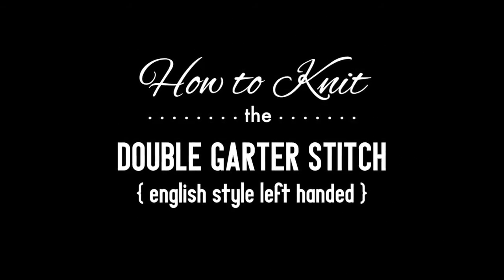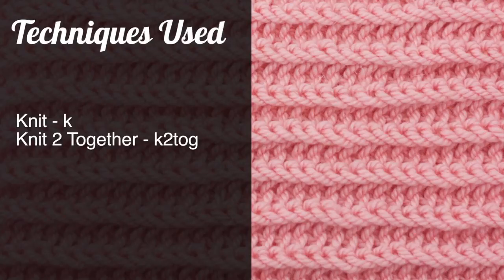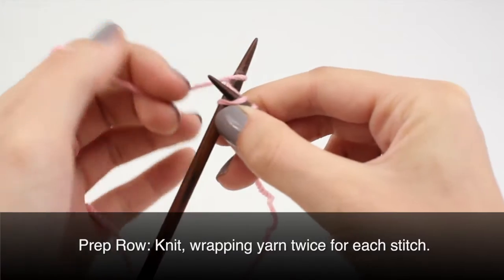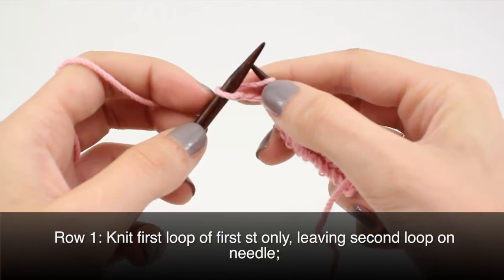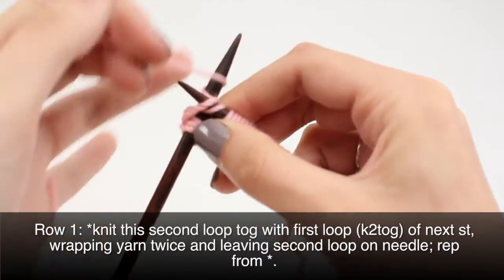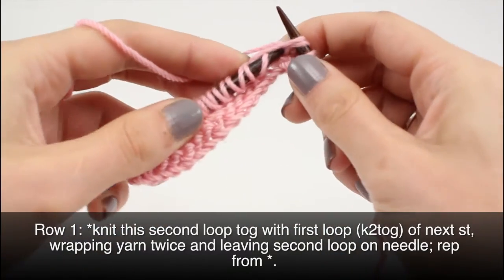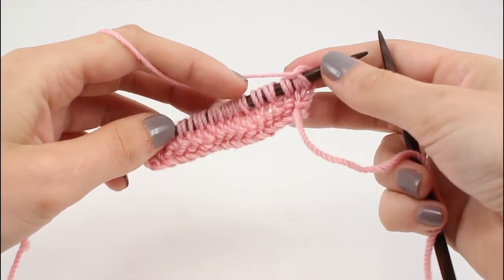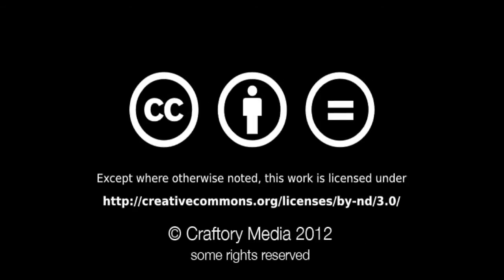How to Knit the Double Garter Stitch Left Handed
This video knitting tutorial will help you learn how to knit the double garter stitch. This stitch creates a dense but delicate pattern. The double garter stitch would be great for scarves, baby blankets, and afghans!

Skill: Easy